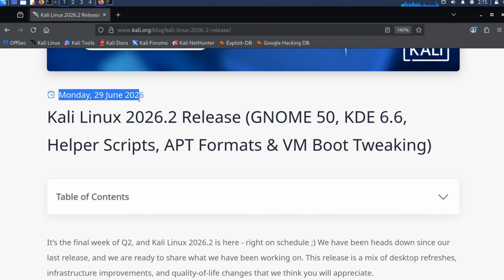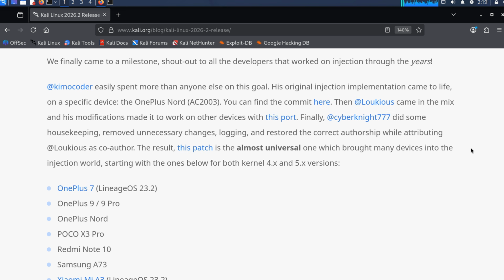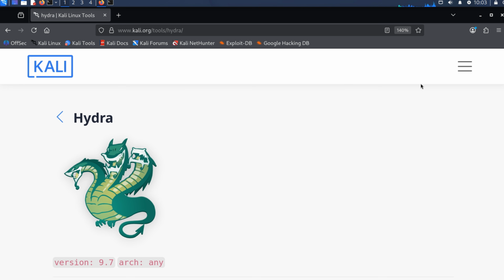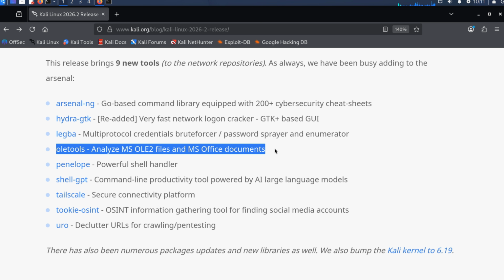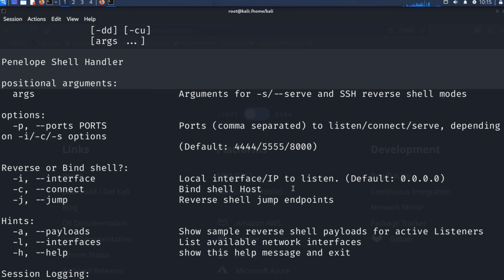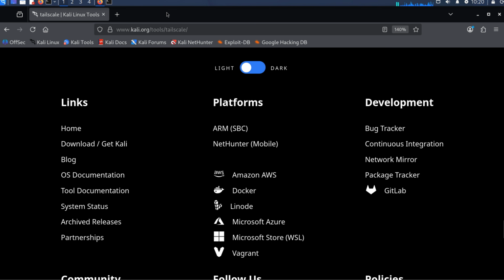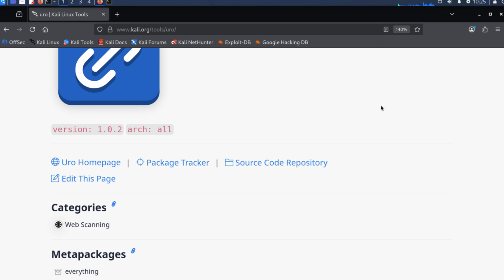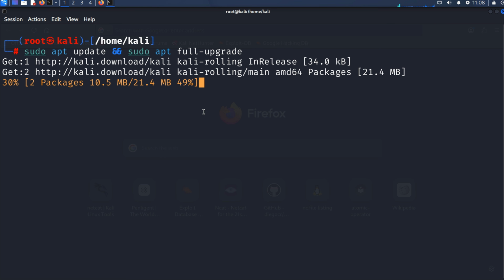9 New Kali Linux Tools Released in 2026.2 Update That Nobody Is Talking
9 New Kali Linux Tools Released in 2026 That Nobody Is Talking

Kali Linux 2026.2 dropped June 29th — and almost nobody covered it properly.

This isn't just a theme refresh. Kali 2026.2 brings 9 brand new tools,
a 3x VM boot speed improvement, kernel 6.19 (with 7.0 in experimental),
a massive NetHunter wireless injection breakthrough for Qualcomm chipsets,
and a package management format change that's been a long time coming.

In this video I break down every single new tool — what it does, where
it fits in a real penetration testing workflow, and whether it's actually
worth your time.

you'll hear those too.

⚠️ Educational purposes only. All tools require explicit authorization
before use on any system or network.

#1 — Arsenal-NG
Go-based command library with 200+ cybersecurity cheat sheets.
Offline, fast, and built for practitioners who don't want to break
flow mid-engagement looking up syntax.

#2 — Hydra-GTK (Re-added)
The legendary brute-force tool now has its GTK+ GUI back in the
official repos. SSH, FTP, RDP, web forms, 50+ protocols — all
configurable without touching the terminal.

#3 — Legba
Modern multiprotocol credentials bruteforcer and password sprayer.
Built for clean error differentiation — locked accounts, invalid
usernames, and wrong passwords handled correctly. Built for AD
environments.

#4 — Oletools
Python tools for analyzing MS OLE2 files and Office documents.
Find malicious macros, embedded shellcode, and VBA code without
triggering it. Essential for malware analysis and incident response.

#5 — Penelope
A proper shell handler that replaces basic Netcat listeners.
Stable PTY, tab completion, file transfer, multi-session support,
and connection recovery. Once you use it, you won't go back.

#6 — Shell-GPT
AI-powered command-line productivity tool. Describe what you need
in plain language, get the shell command, script, or code back
instantly — without leaving the terminal.

#7 — Tailscale
Secure peer-to-peer mesh networking using WireGuard. Now officially
in Kali repos for clean, encrypted red team infrastructure
connectivity across distributed engagements.

#8 — Tookie-OSINT
Social media account enumeration tool. Finds accounts linked to
a target across platforms. Purpose-built for authorized OSINT
recon and social engineering assessments.

#9 — URO
Declutters URL lists from web crawlers. Removes parameter
variations, duplicates, and noise — leaving a clean list of
unique endpoints worth actually investigating. Bug bounty
researchers will love this.

sudo apt update && sudo apt full-upgrade

⚠️ Reboot required after this release — polkit and xrdp updates
need a restart or GUI apps running as root will break.

cybersecurity content every week.

Drop a comment — which of these 9 are you actually installing?

Strictly educational. All tools are in the official Kali 2026.2
repositories and publicly available.